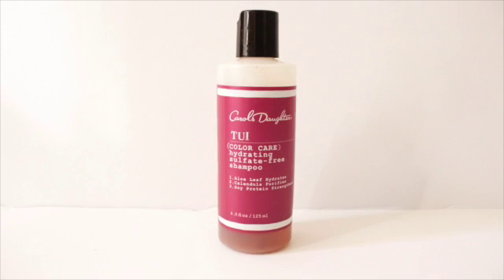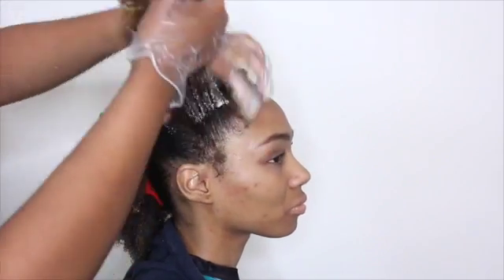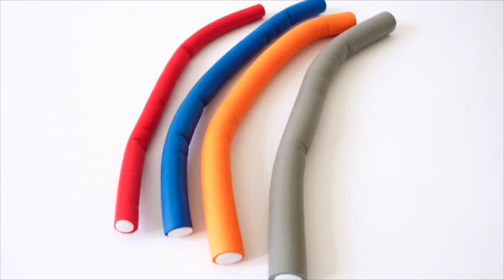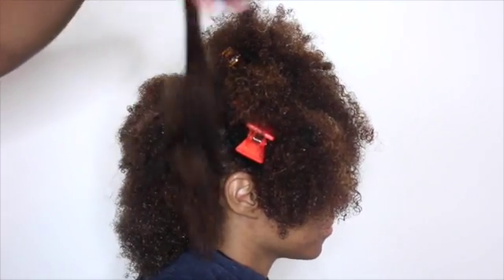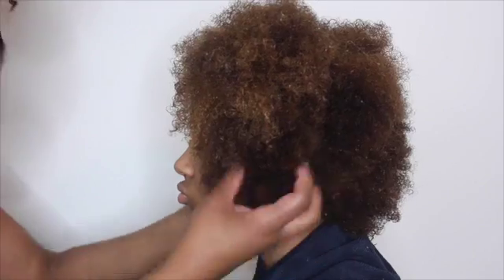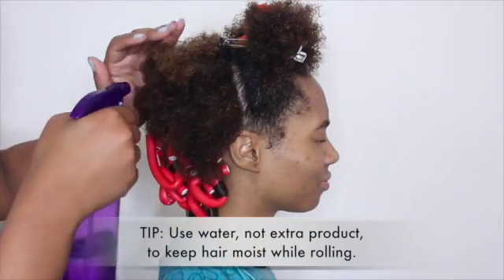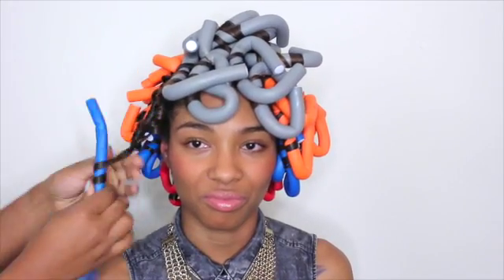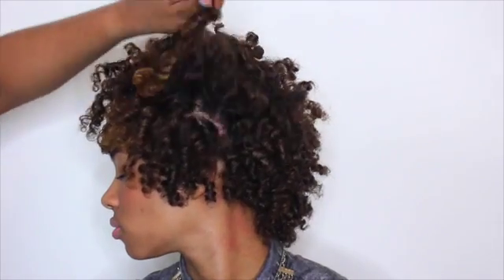Sexy Summer Spirals with TGIN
In this tutorial, I give my girl Angela a trim and set her hair in super flirty, sexy spirals using TGIN styling products after installing lots of moisture with Moses Signature Gold Line Mask and my Huetiful Hair Steamer.

Discount price will be $34.30 plus tax (regular price is $49.00 plus tax).

For TGIN products:
Visit your local Target, or go or find everything at TGIN's online store,

Other products and tools:
Carol's Daughter Tui Color Care Sulfate-Free Shampoo
Flexi Rods (red = 7/16, orange = 5/8, blue = 9/16, gray = 3/4)
Huetiful Hair Steamer
Conair Prostyle 1875 Hooded Dryer
Denman 7-Row Brush
Hairflair Softhood Hair Dryer Attachment

Color details:
Angela's color is custom by LaWanda Pierre at the Neal Farinah Salon in Brooklyn, NY,

Total time:
Total style time was about three hours with trim, steam treatment and style.

Keep and care:
To maintain this style, you can sleep in a satin bonnet, or if your hair is longer, you may choose to pineapple In the morning, fluff the curls and add more of the TGIN Replinishing Oil if needed. You can modify the style with a pin-up, headband or high puff in the days after.